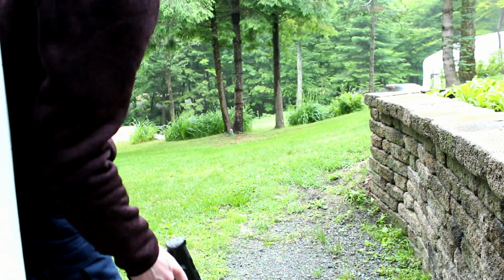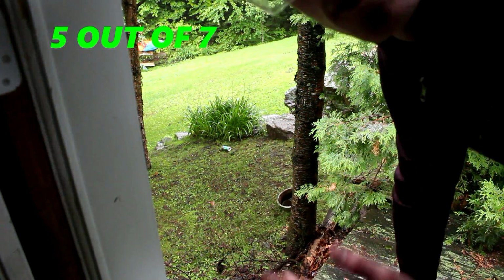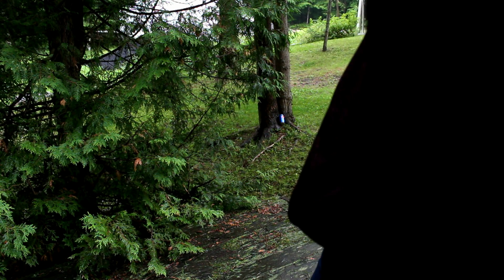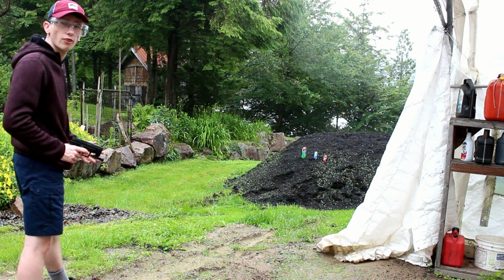HIPFIRE BB PISTOL TRICKSHOTS!!! AIRGUN TRICK SHOTS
Hey guys Hunter Tom here, today I'm going to hip fire a bb pistol and pull off some crazy trick shots. Hope you enjoy.